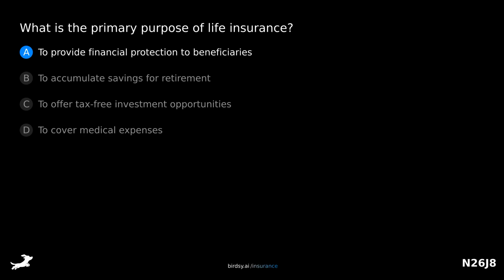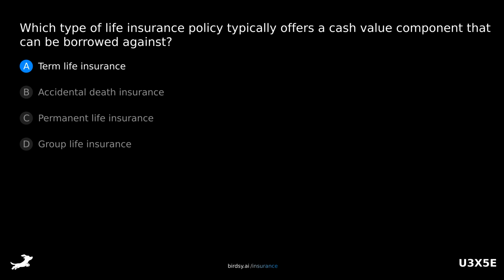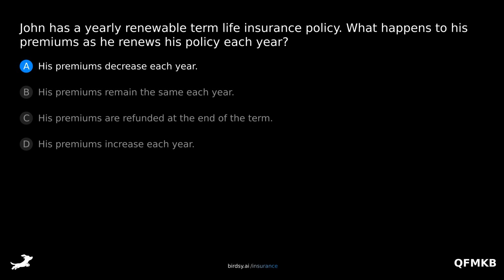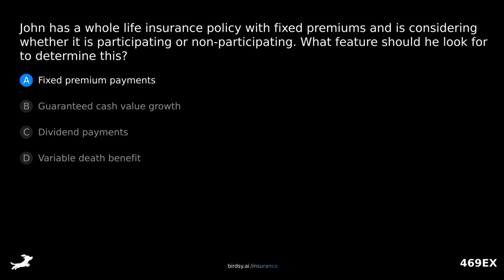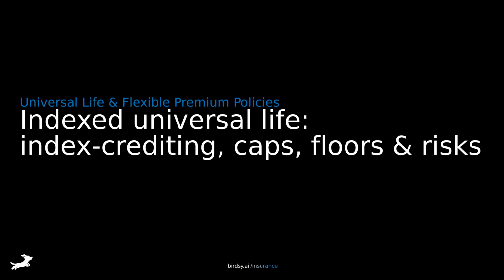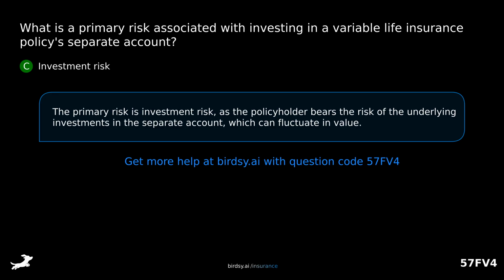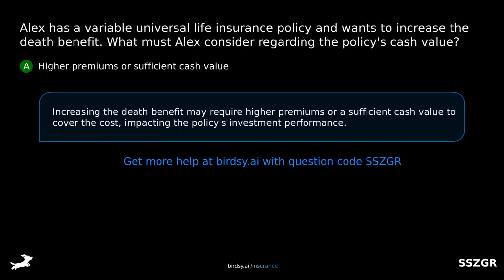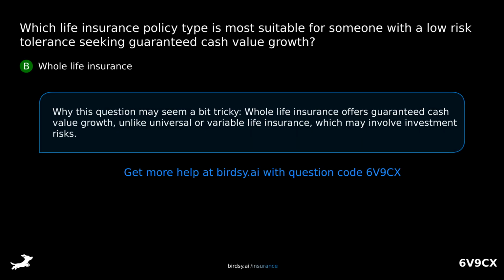Mastering Life Insurance: Key Concepts for Your License Exam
_Life & Health Insurance License Exam Prep — Life Policy Types Explained_

Master 20 high-yield life insurance questions for your Life & Health insurance license exam. This 15-minute walkthrough breaks down *Term, Whole, Universal, Indexed Universal, and Variable Life policies,* covering premium structures, cash value growth, index-crediting, and investment risk. Use the timestamps below to jump straight to the policy type you need to review.

👤 Life & Health insurance license exam candidates preparing for the state exam
👤 Students reviewing life insurance policy types and their key features
👤 Insurance trainees learning how to match products to client goals
👤 Test-takers who want scenario-based policy selection practice
👤 Anyone needing a simplified term vs permanent coverage comparison
👤 Visual learners who prefer question-by-question walkthroughs with rationales

00:00 – Foundations of Life Insurance
02:46 – Term Life Insurance
05:09 – Ordinary Life
07:17 – Universal Life & Flexible Premium Policies
09:59 – Variable & Variable Universal Life
12:49 – Scenario Application & Policy Selection
12:53 – Risk tolerance → choose best life policy

Practice more life insurance questions, review rationales, and track your progress at your own pace.

Exam Prep by Birdsy supports insurance license candidates with practice questions, clear rationales, and real-world examples built around official exam content outlines. Study in the format that works for you — video walkthroughs, question drills, or focused topic review — on your own schedule and at your own pace.

Like this video if the policy comparisons helped clarify the material.